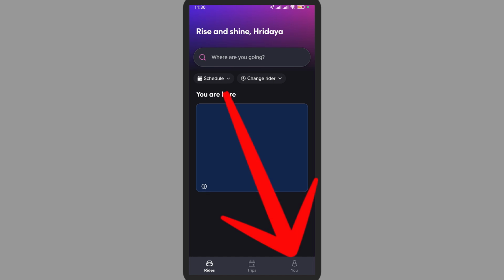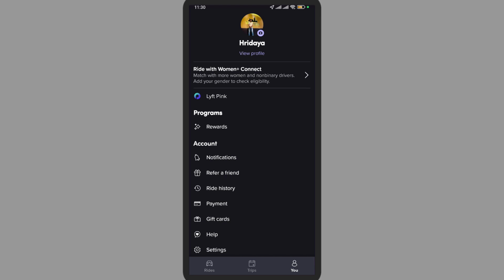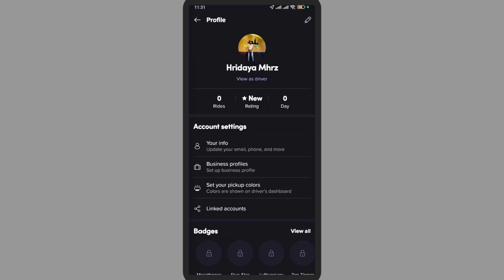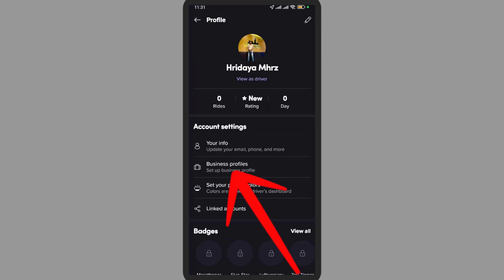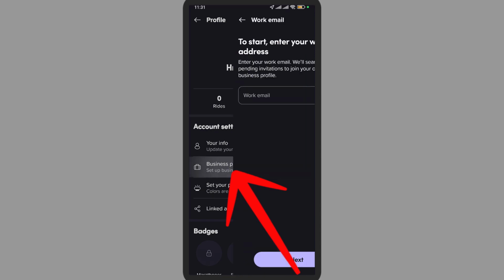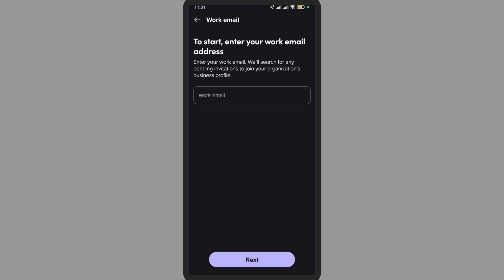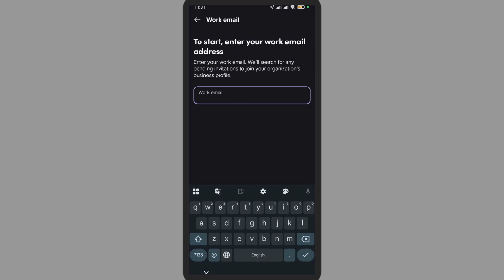How to Set Up Business Profile in Lyft App 2025?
Want to learn how to set up a business profile in the Lyft app? This step-by-step tutorial will guide you through creating and managing your Lyft Business Profile for easier expense tracking and smoother business travel. Whether you're a freelancer, entrepreneur, or company employee, setting up a business profile helps you separate personal and work rides, access detailed ride receipts, and streamline payments. We cover everything from how to add your business information to managing payment methods and inviting coworkers. Perfect for Android and iPhone users alike!